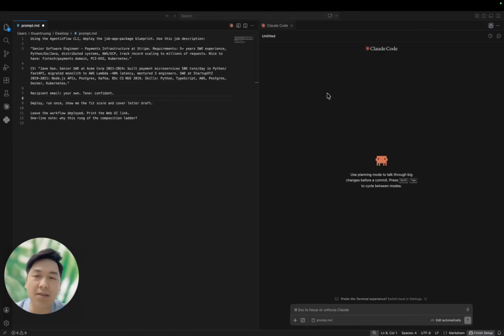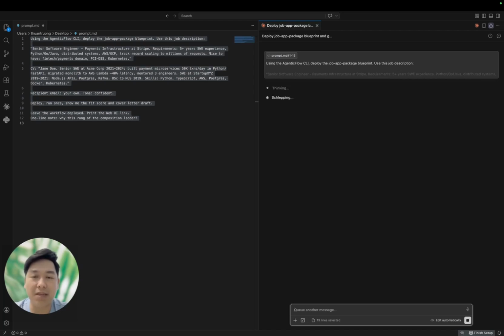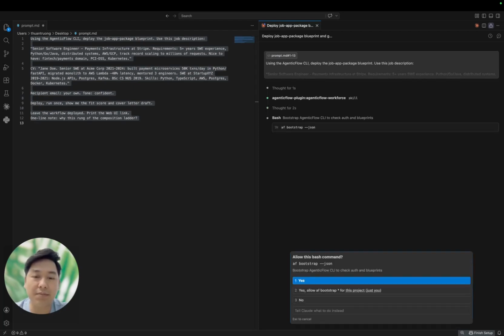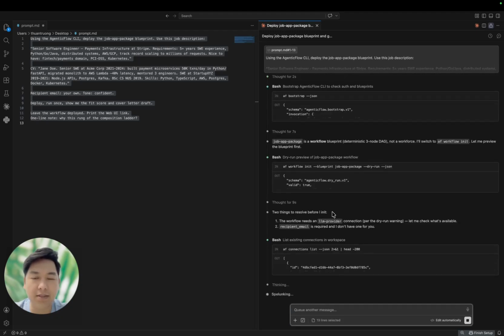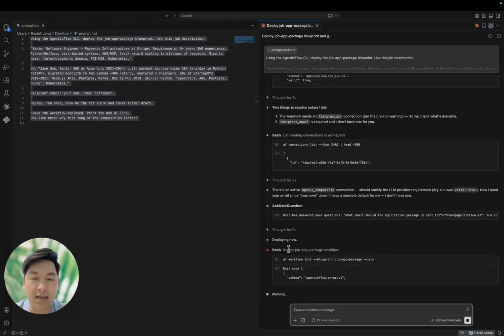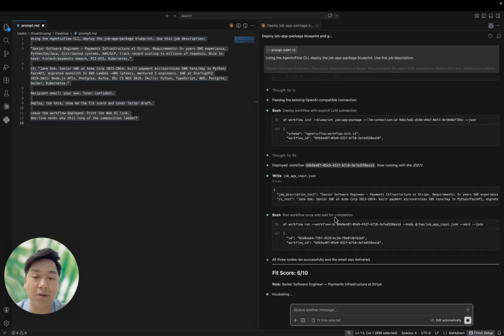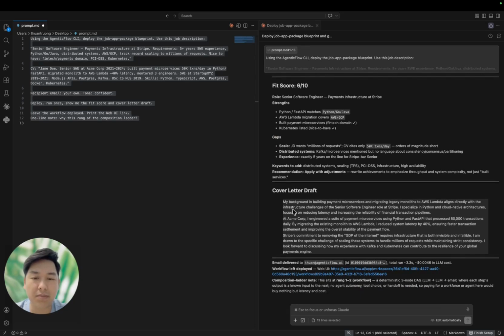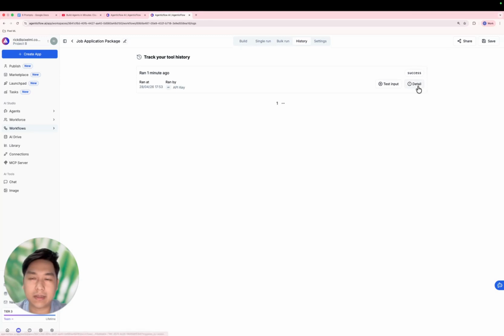Claude Code + Agenticflow CLI #7: Auto-Generate a Job Application Package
Episode #7 of "Build Agents/Workflows in Minutes: Claude Code + AgenticFlow CLI".

Have an AI agent assemble a tailored job application package — resume tweaks, custom cover letter, talking points for the recruiter call — from a job posting URL plus your base resume. The most ambitious episode of this batch.

• Multi-agent pattern: scraper → resume tailor → cover-letter writer → packager
• Use `af workforce` to orchestrate the team
• Inject your base resume as a knowledge file
• Output a clean ZIP / Google Doc bundle

🧪 Prompt used in this episode (paste this into Claude Code)
Using the AgenticFlow CLI, deploy the job-app-package blueprint. Use this job description:

"Senior Software Engineer - Payments Infrastructure at Stripe. Requirements: 5+ years SWE experience, Python/Go/Java, distributed systems, AWS/GCP, track record scaling to millions of requests. Nice to have: fintech/payments domain, PCI-DSS, Kubernetes."

CV: "Jane Doe. Senior SWE at Acme Corp 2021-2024: built payment microservices 50K txns/day in Python/FastAPI, migrated monolith to AWS Lambda -40% latency, mentored 3 engineers. SWE at StartupXYZ 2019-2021: Node.js APIs, Postgres, Kafka. BSc CS NUS 2019. Skills: Python, TypeScript, AWS, Postgres, Docker, Kubernetes."

Deploy, run once, show me the fit score and cover letter draft.

Leave the workflow deployed. Print the Web UI link. One-line note: why this rung of the composition ladder?

⏱ Chapters
00:00 Use case — score a CV vs job description
00:53 Paste the prompt into Claude Code
01:50 Claude Code fetches model + connections
02:37 Workflow deployed — review CV scoring
03:30 Inspect nodes — scoring + cover letter writer
04:24 How HR / candidates use this workflow
04:56 Wrap-up + CTA

📺 Up next: more episodes coming
💬 Questions? Drop a comment — I read every one.